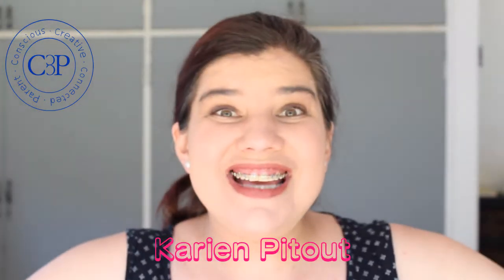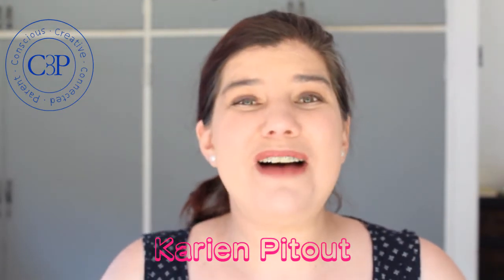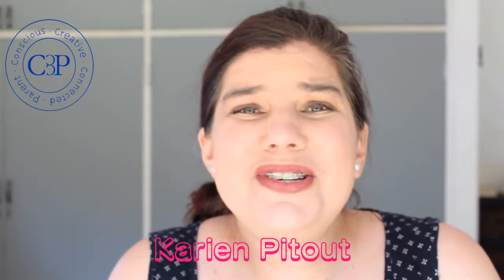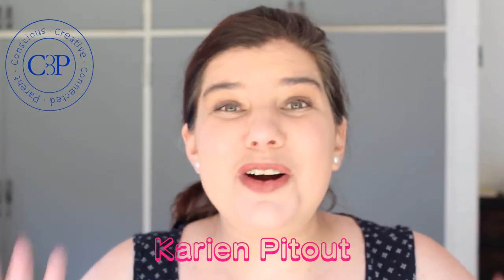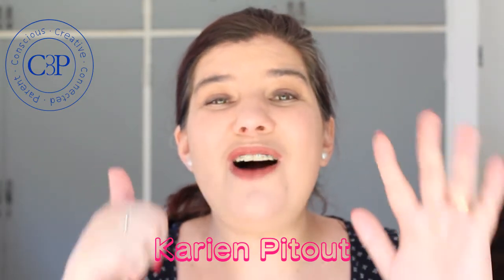Potty training 2 year old - 6 signs of readiness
In this video Karien talks about the 6 signs of potty training readiness. We also explore what those signs indicate.

Join the Parenting Club (South African Residents only) Only R75 per month. Get personal parenting coaching, exclusive access to the monthly podcasts and videos as well as Workshops.

Thumbnail Copyright:
Doll on toilet: Photo by Giorgio Trovato on Unsplash